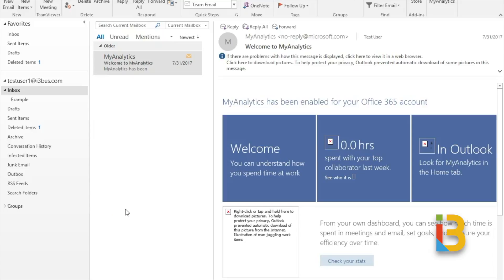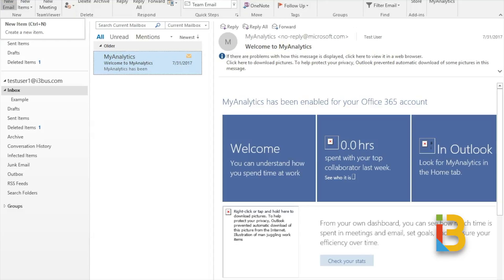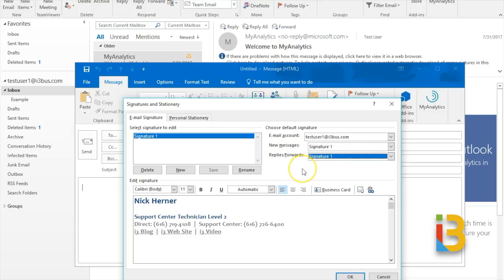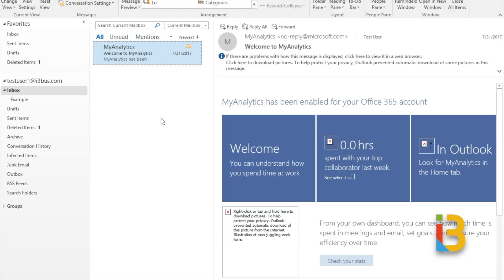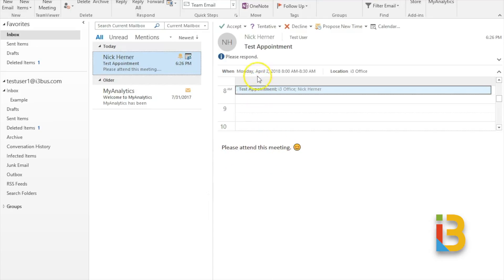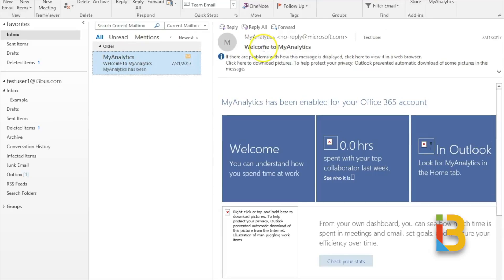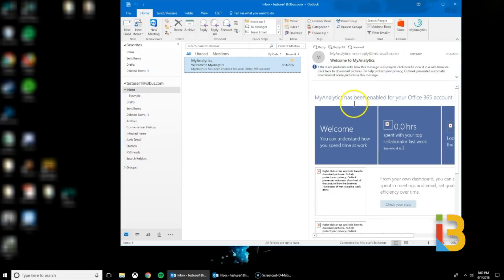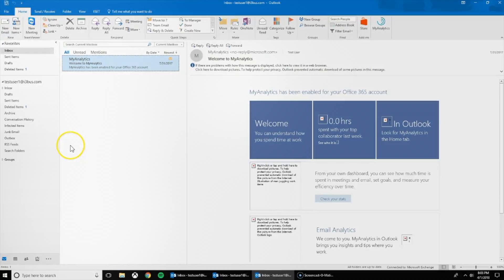Microsoft Office 365: Outlook Client (Signature, Conversations, Calendar Requests, Navigation)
In this video we will go over some helpful tips and tricks in the Microsoft Outlook Client.
- Microsoft Office 365 Outlook Signature
- Conversations
- Calendar Request
- Navigation Pane Tips & Tricks